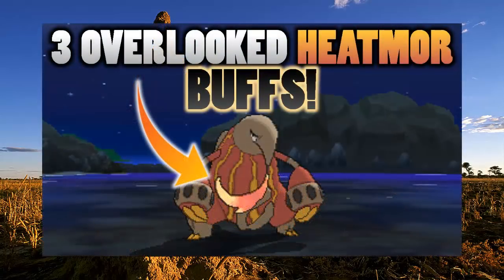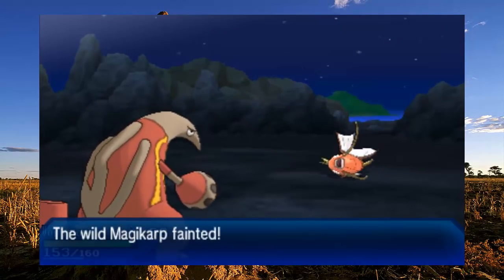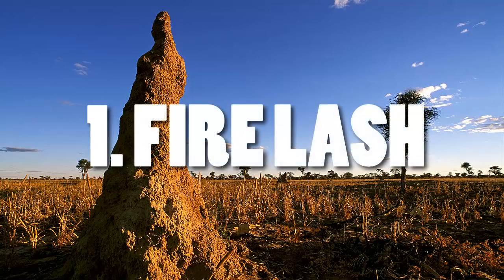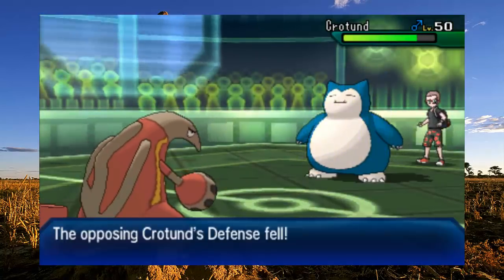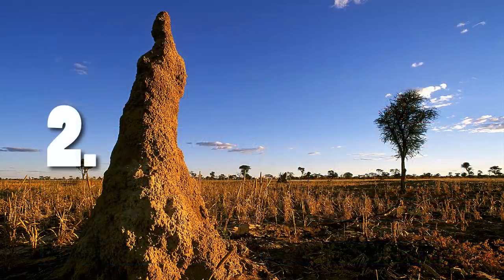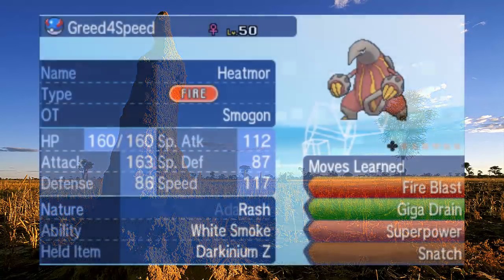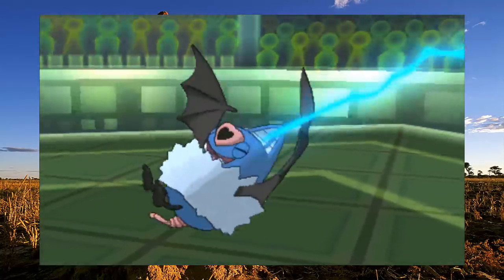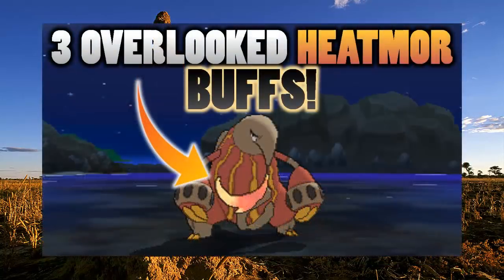3 Overlooked Heatmor Buffs In Pokemon Ultra Sun and Moon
Heatmor is an overlooked and underrated Pokemon which has recently received buffs in Pokemon Ultra Sun and Moon including its new signature move, Fire Lash. No one seems to be using this overlooked Pokemon, so I thought I'd assess the recent changes to see how much stronger it is now!